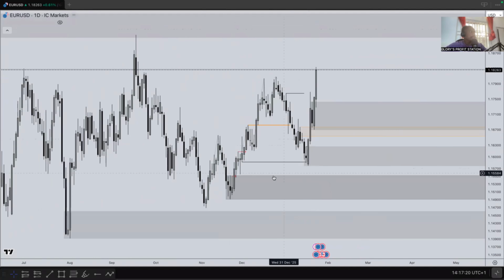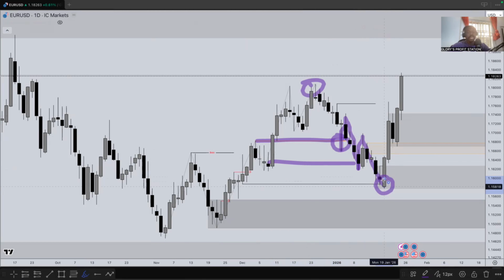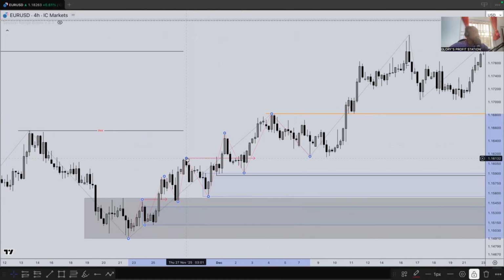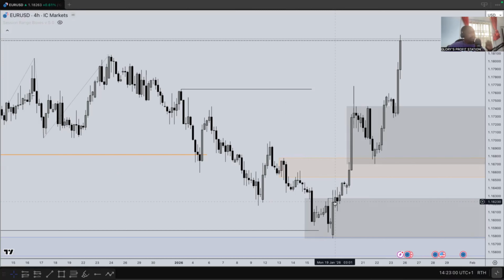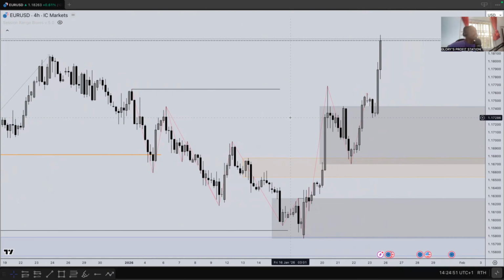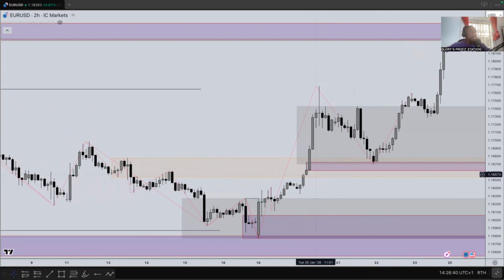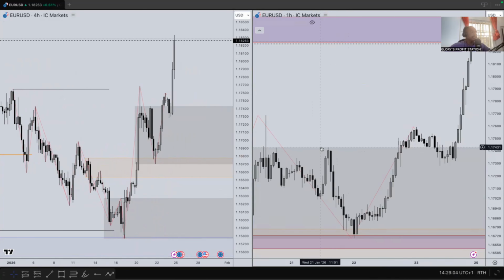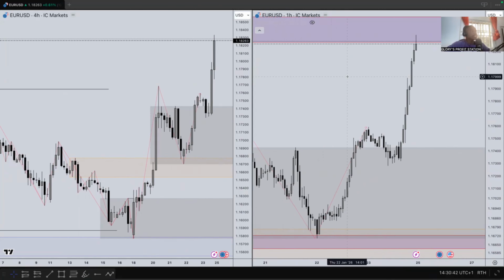FOREX SECRETS YOU NEED TO KNOW - MARKET STRUCTURE BREAKDOWN ON EURO, BACK TO THE BASICS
This views shows detailed top down analysis on EURUSD, showing how to apply the principles of market structure, zones and how to pick the correct points of interest

MAKE MONEY COPYING MY SIGNALS FOR FREE BY REGISTERING WITH MY BROKER👇🏾